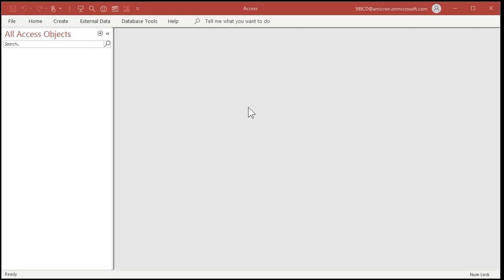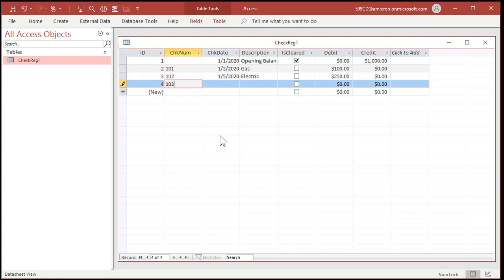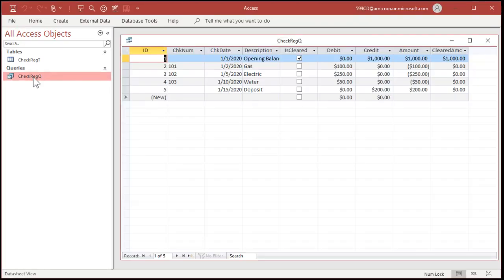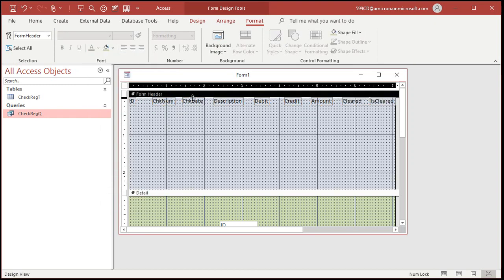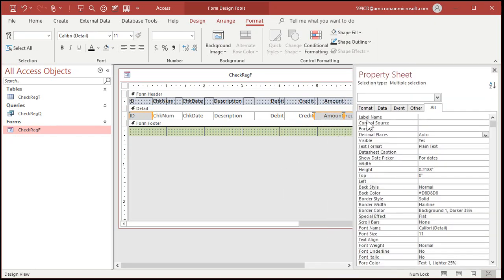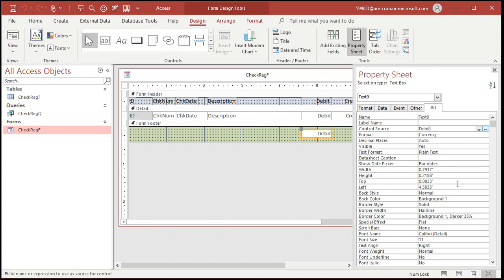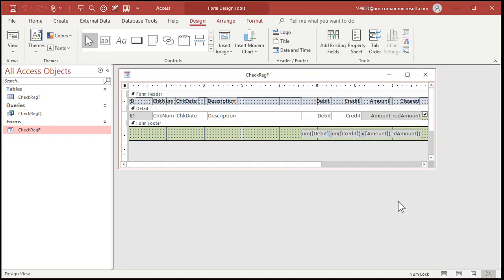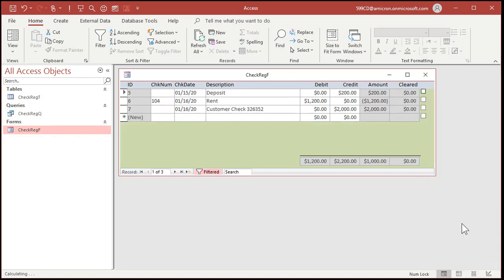Microsoft Access Check Register Database Lessons and Template, Checkbook, Account, Bank Balances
Learn how create a basic check register in this Microsoft Access tutorial. We will build a query to calculate the transaction amount, and to show whether or not each transaction has cleared the bank. We will build a continuous form for check register data input with a form footer and totals.

Shane from Sacramento, CA (A Platinum Member) asks: Any tips for keeping track of my expenses in a simple check register for Access? I'd like to be able to track which items have cleared the bank, so I know how much is actually in my account vs. what the bank says is in my account. A running balance would also be nice.

BONUS FOR CHANNEL MEMBERS:
Silver Members and up get access to an EXTENDED CUT of this video which covers additional examples. That video will show you how to calculate running balances, both in a printable check register report and on our data entry form using the DSUM function.